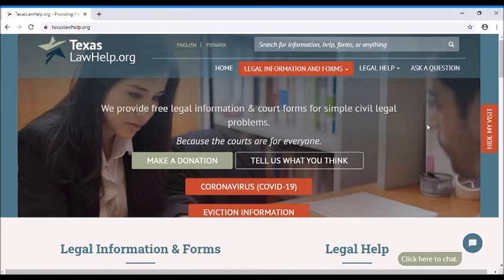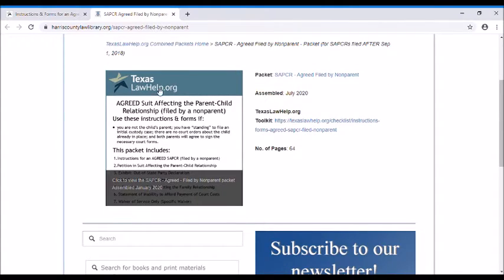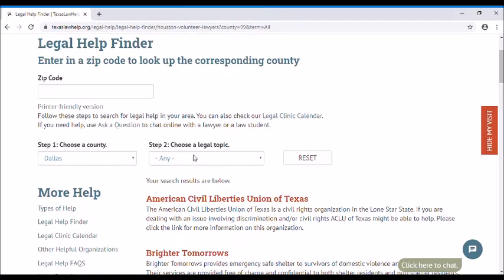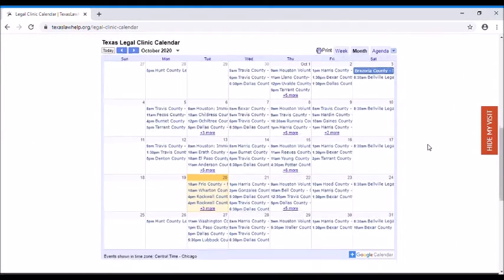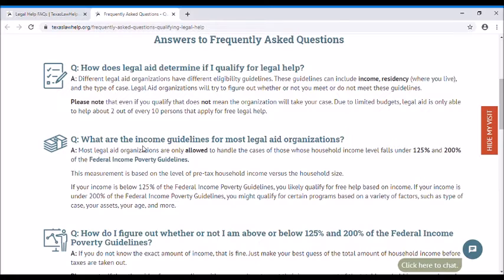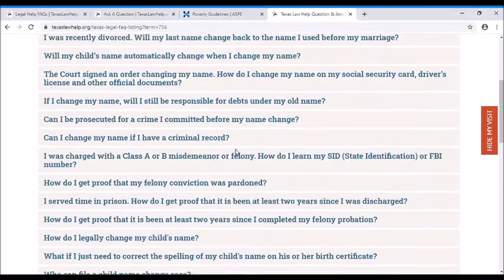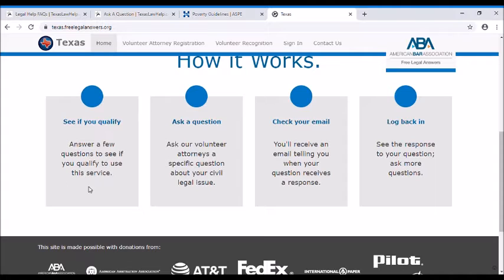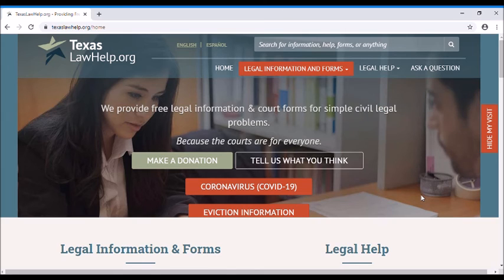TexasLegalHelp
Access free or low cost legal help (based on income eligibility)